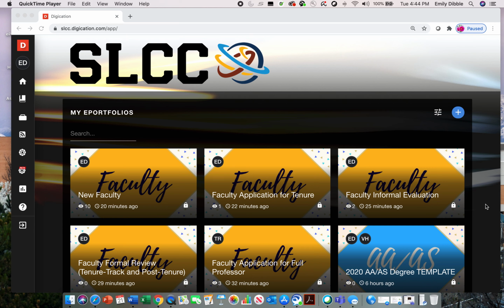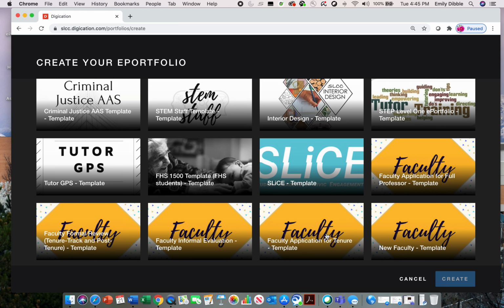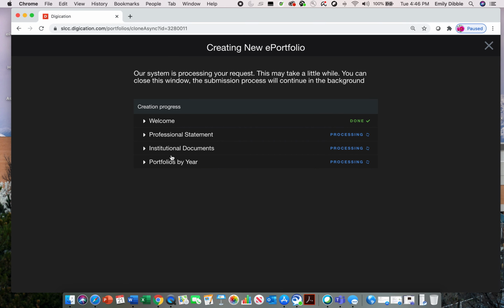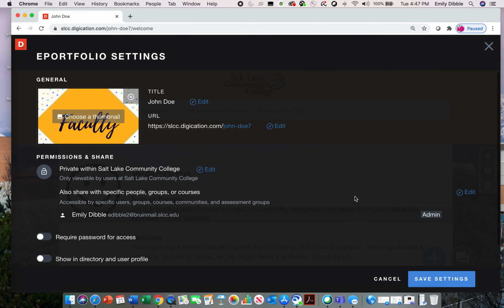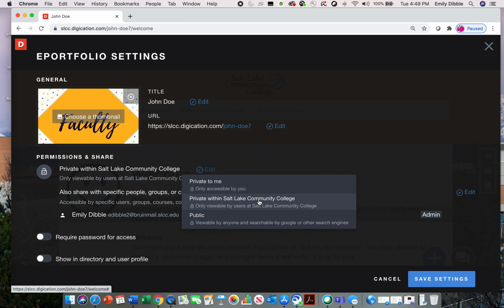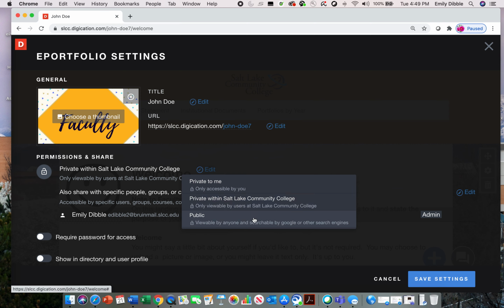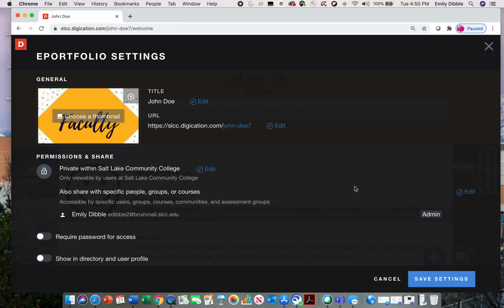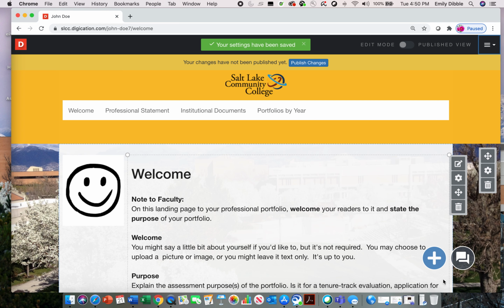SLCC ePortfolio - Choosing templates & settings for faculty